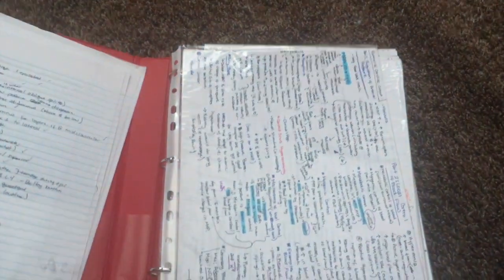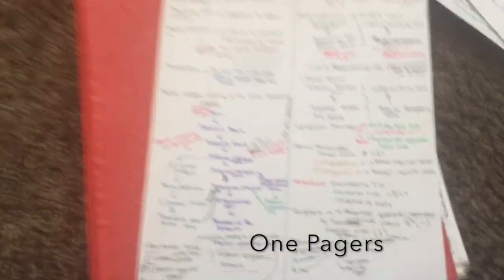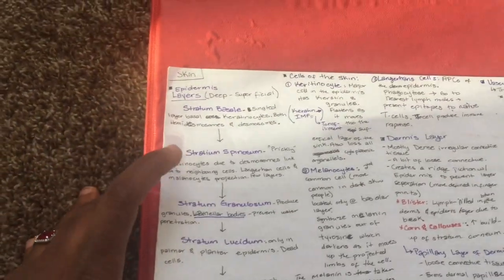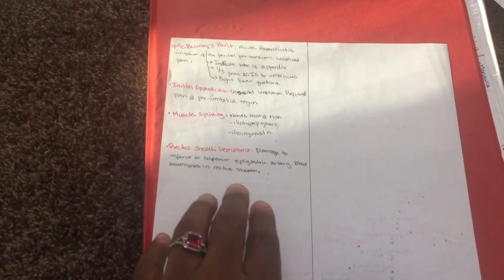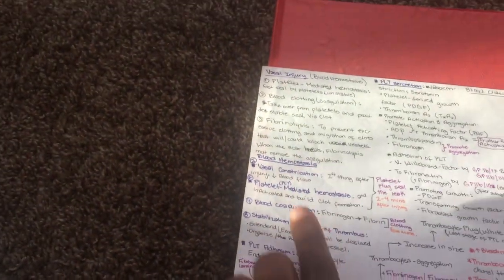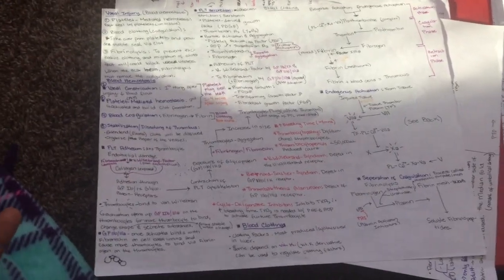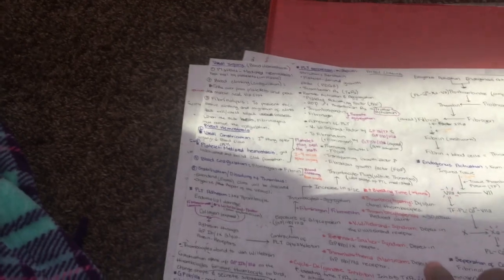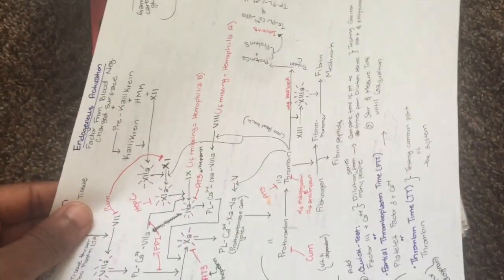How I Take Notes In Medical School/Caribbean Medical School (One Pager Review)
Note Taking Series: I'm sharing my experience on how I took notes in medical school.